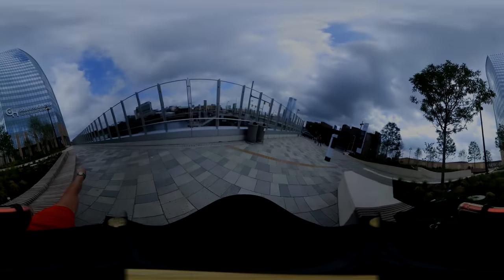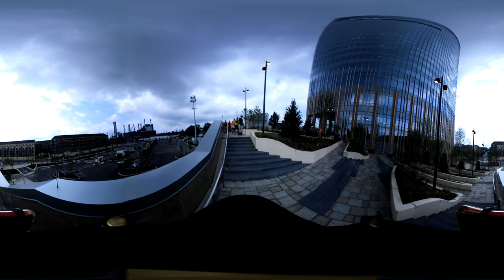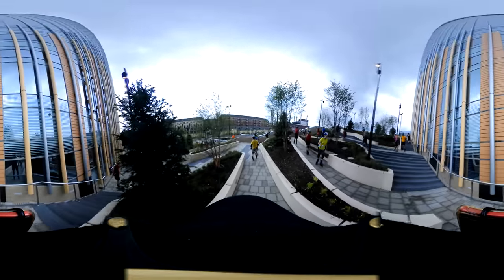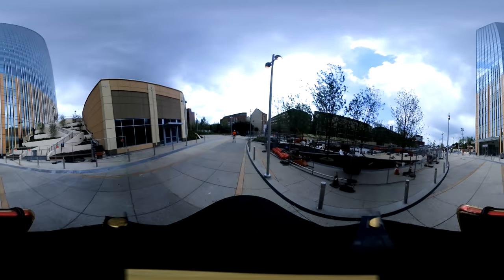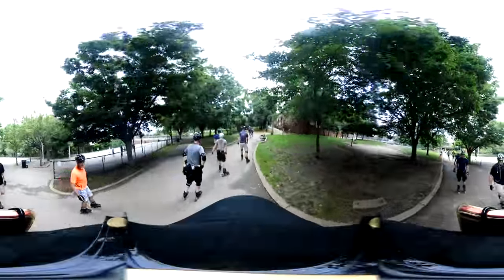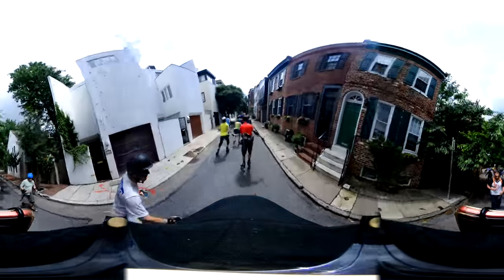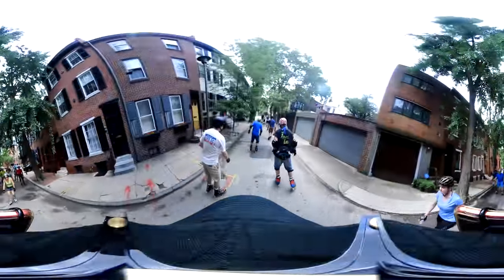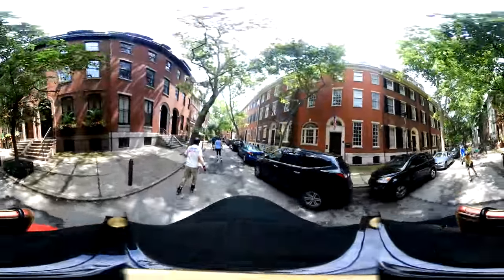Philadelphia in 360 Video! - Annual Inline Skate Pt 10 (CHOP Roberts Center)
Shot in 4k! Check out Philly in moving 360 video!  Even if you don't inline skate, take a tour of Philadelphia from ground level and see the places you won't see as a tourist.  10 Miles through Philly in 360 video.

This is the last skate of the weekend.  It's the Sunday 10 AM skate.

Do you inline skate? Great! Join in! The Landskaters welcome skaters at weekly rec skates which start at the foot of the Philly Art Museum Steps. at 10 am on Saturdays and Sundays. There is a Tuesday skate at 7pm as well.